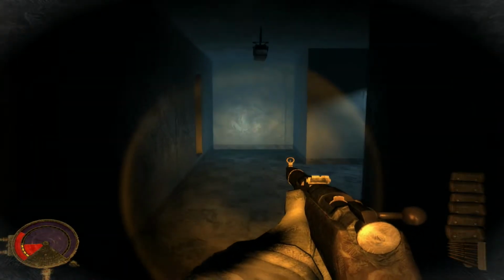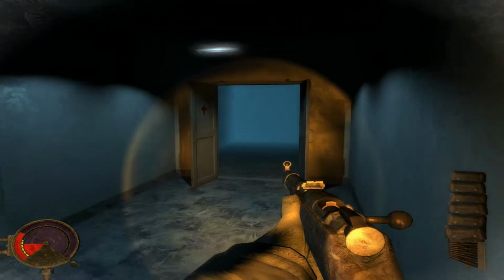Horror Review: Cryostasis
Whilst it's hard to get past the bugs, underneath it is an atmospheric, story rich game that could have been so much better. Also hilariously the x5 sign is just floating there at the end of the video because some dingus forgot to edit it out. Whoops.

This is the PC version of the game recorded with OBS.

Available on:
PC Disc